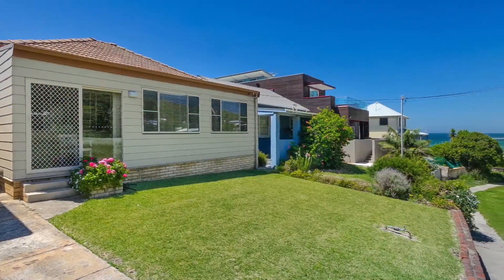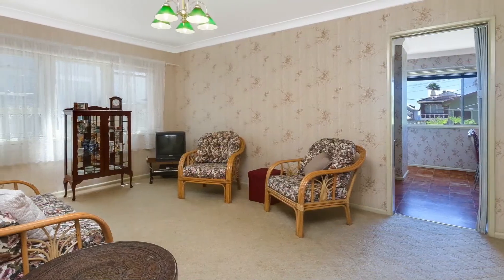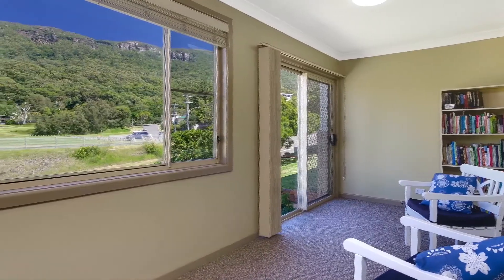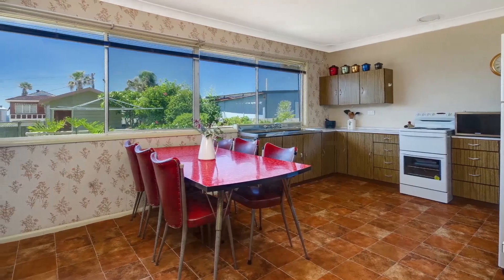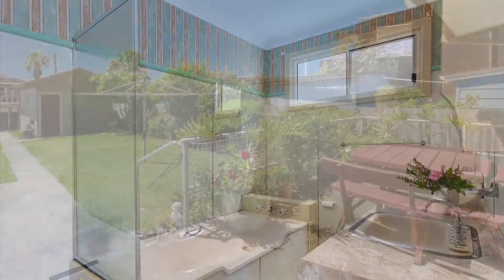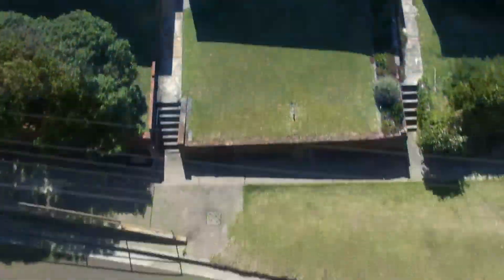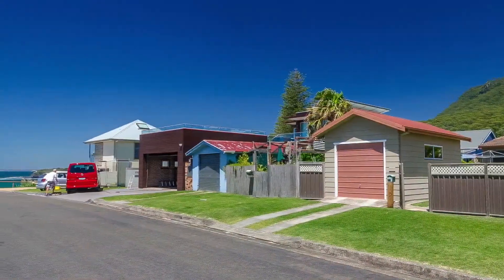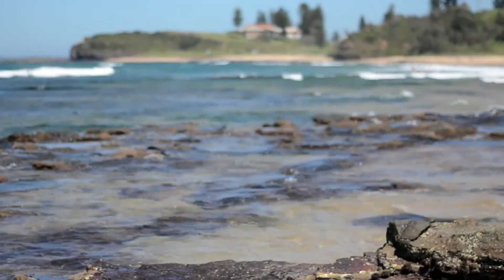771 Lawrence Hargrave Drive, Coledale